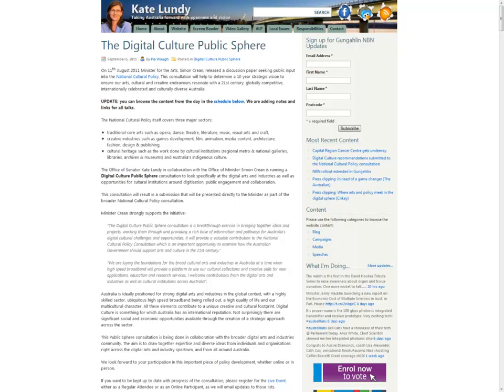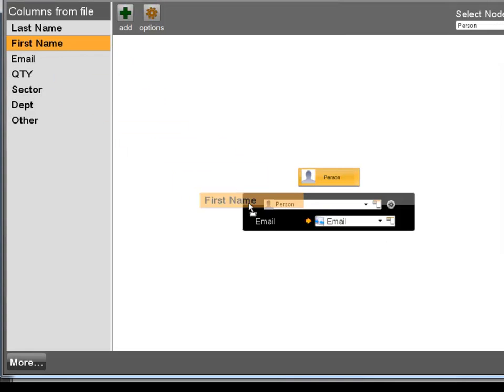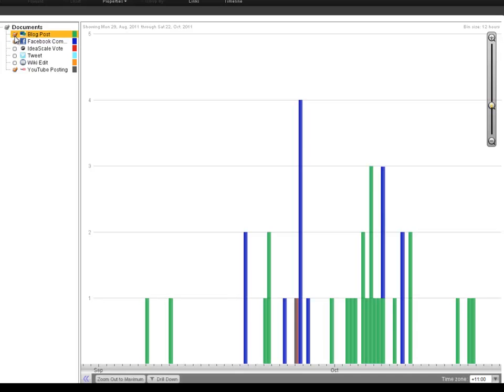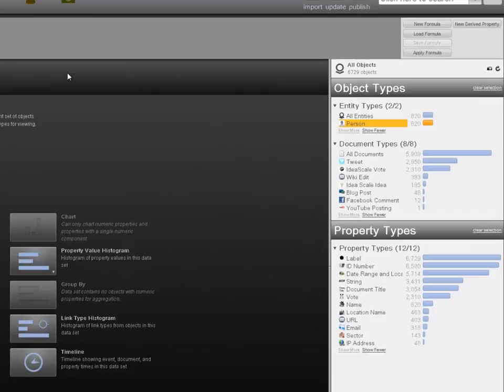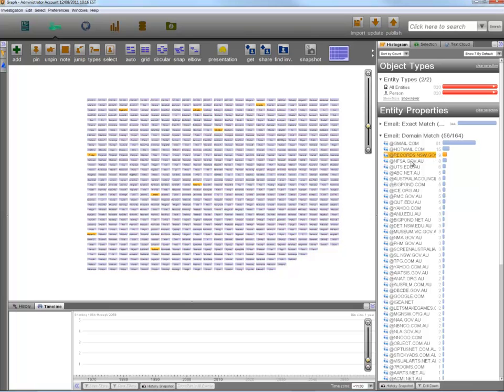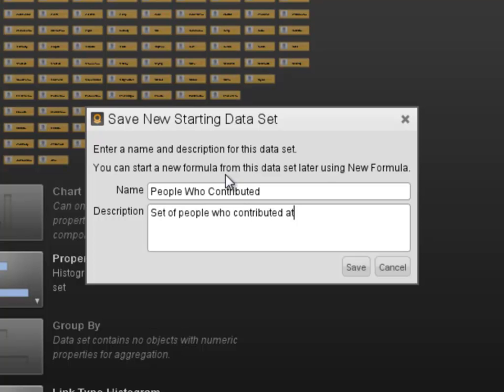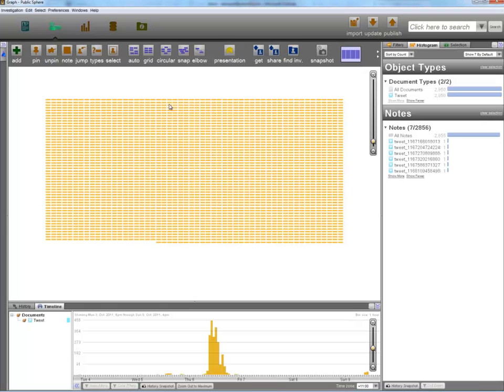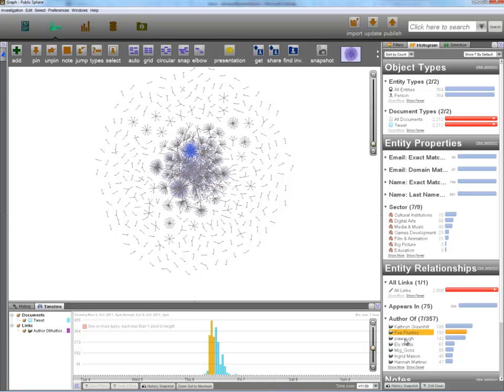Analysing the Digital Culture Public Sphere with Palantir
A short video that shows how we analysed the community of contributors to the Digital Culture Public Sphere to get some context around the data and ideas contributed.